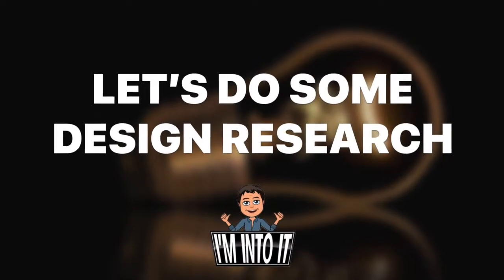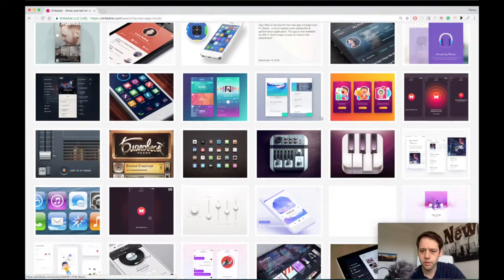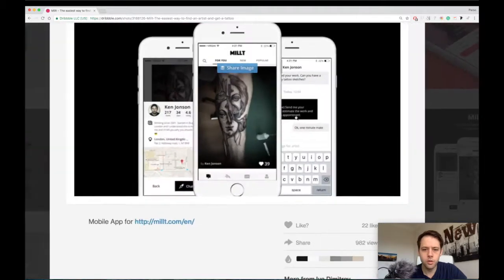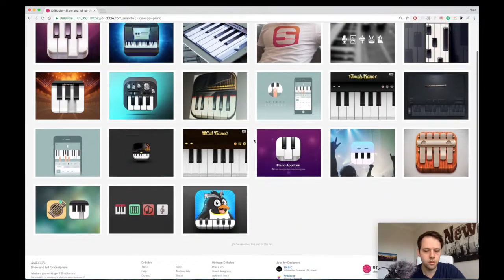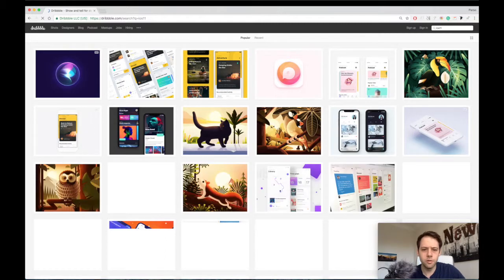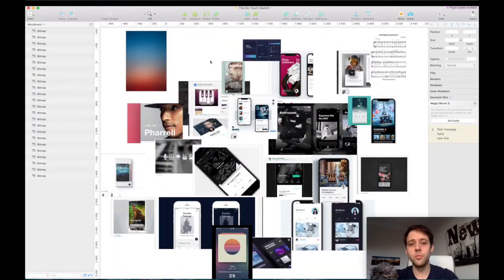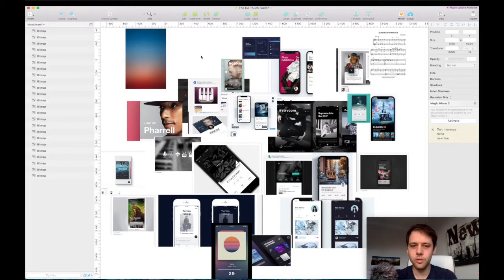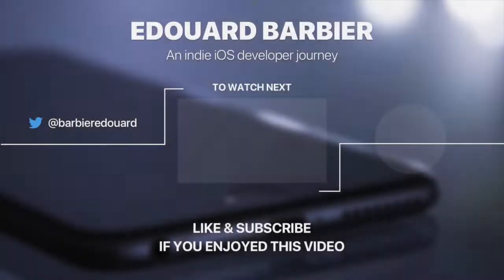From idea to iOS App - Ep 03: Design Research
Episode 3 of my video series, where I take you from an app idea to a real iOS app live on the App Store.

⏪ In Episode 2 we looked into UX design, and started thinking about user stories, content required and features that will delivery this content to our users.

🎬 In this third episode, we're starting to get creative by looking into cool designs made by other designers. This will help us get inspired to come up with our own design.